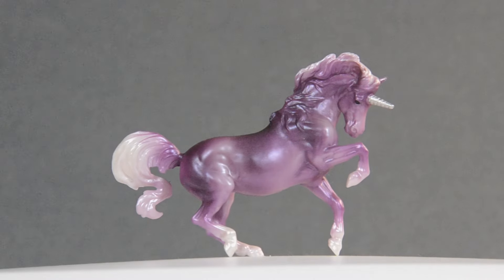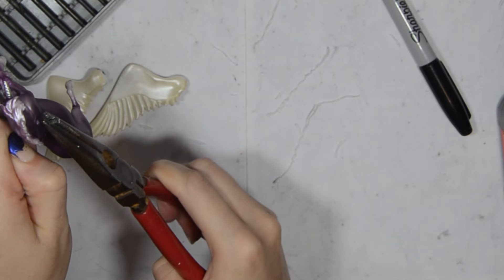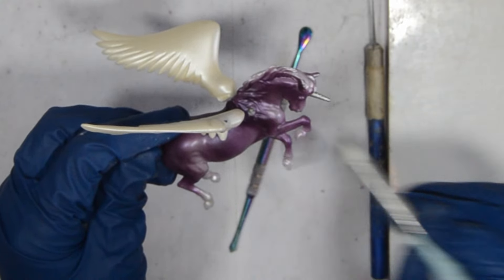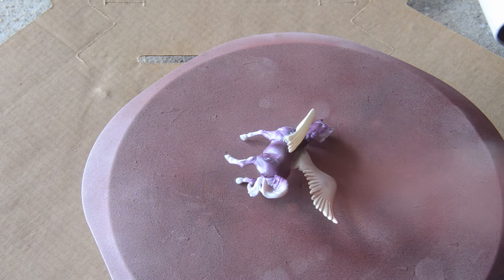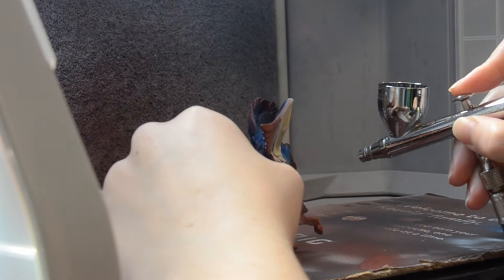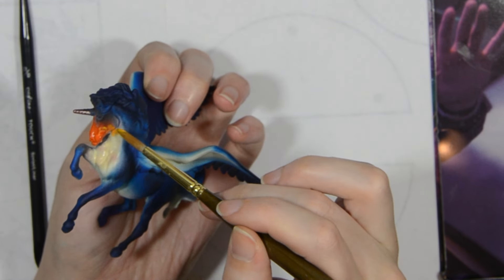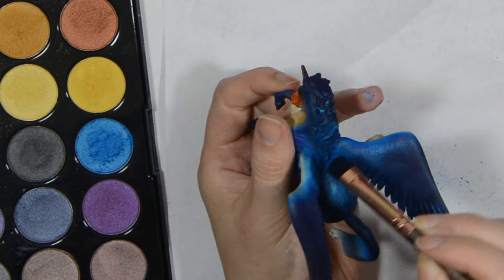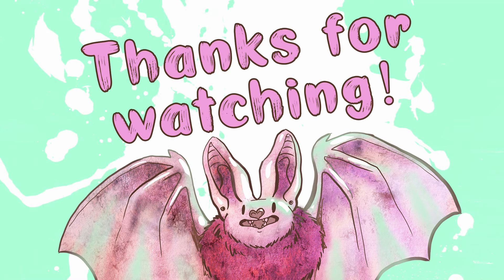Making a Custom Breyer Stablemate Pegasus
Just a fun little video while I prep for Breyerfest : )

Materials used:
250 and 400 grit sandpaper
Harvested ornament wings
All purpose wire
Embossing heat gun
Jewelry saw
JB Weld glue
Masking tape
Aves apoxie
Xacto knife
70% rubbing alcohol
Silicone tools
Cuticle tool
Duplicolor sandable primer
Respirator
Iwata eclipse airbrush
Model air acrylic
Hairdryer
Mr Superclear matte spray
Liquitex acrylic
Shimmer eyeshadow (I think bh cosmetics but I prefer colourpop)
Eyeshadow brushes
Camera lens duster
Testors spray lacquer
Testors enamel